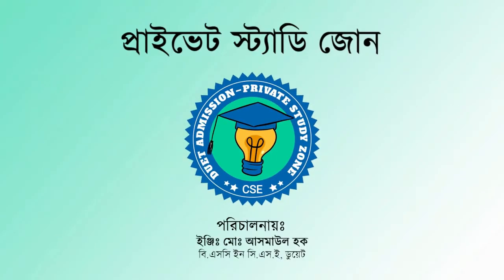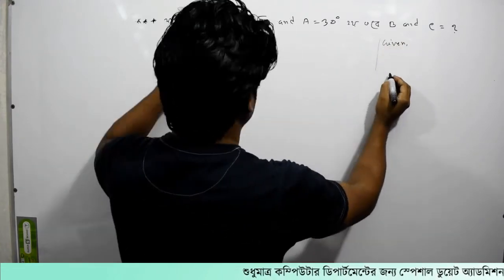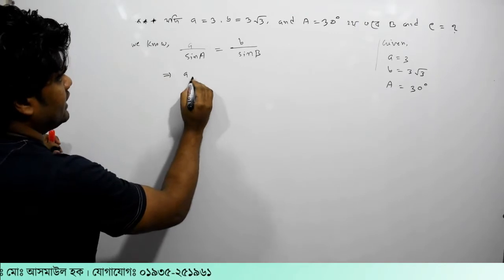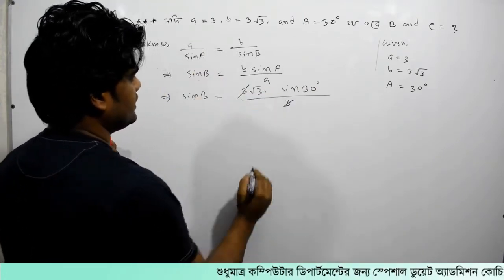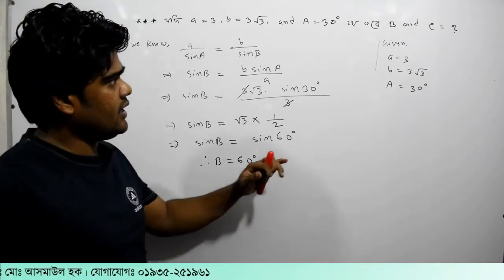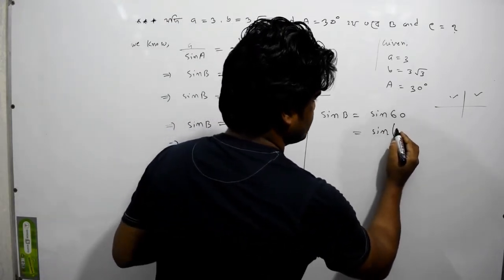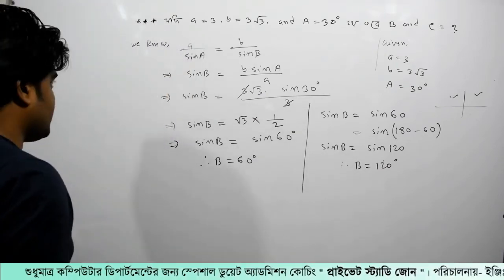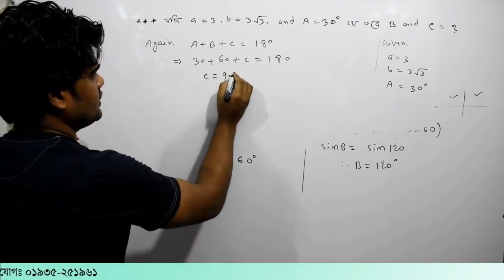95. ক্লাস-৮। ত্রিকোনমিতি পর্ব- ৯৫ | Private Study Zone